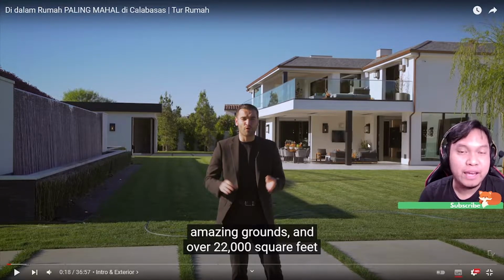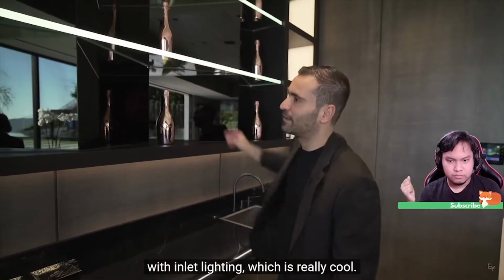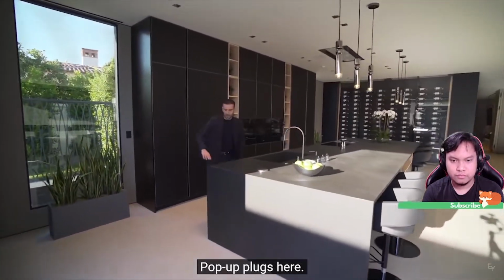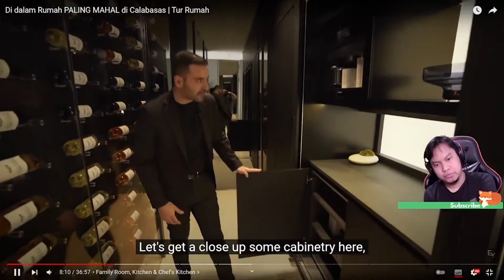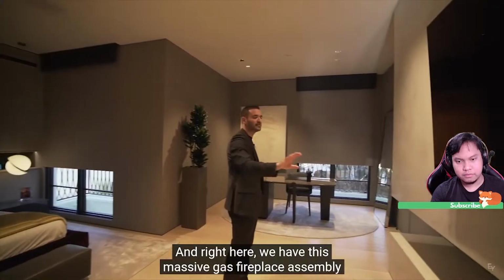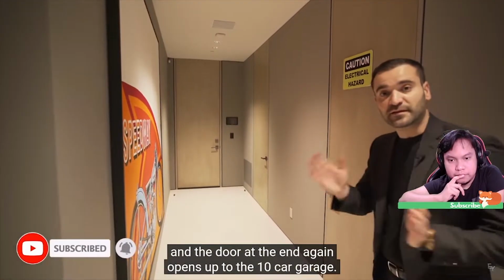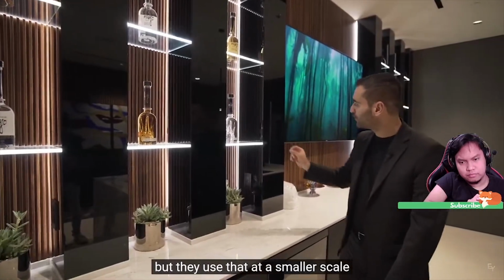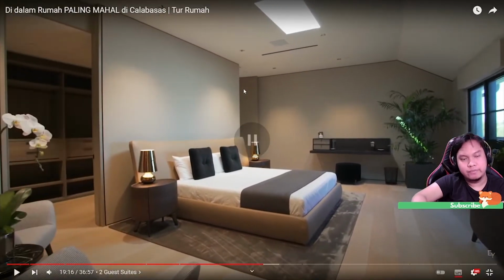NGEREACT TUR RUMAH MEWAH DI CALABASAS SEHARGA 500 MILYAR RUPIAH! ADA APA AJA SIH??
Halo guys, apa kabar?

Di video kali ini akan berbeda dengan konten-konten gua lainnya, disini gua akan memberikan reaction tur rumah mewah yang ada di calabasas, amerika serikat yang seharga 38 juta dollar atau setara 500 milyar rupiah, seperti apa sih rumahnya? yuk kita tonton!

Kalau ingin donasi untuk channel ini

Selamat menikmati video/live stream ini !